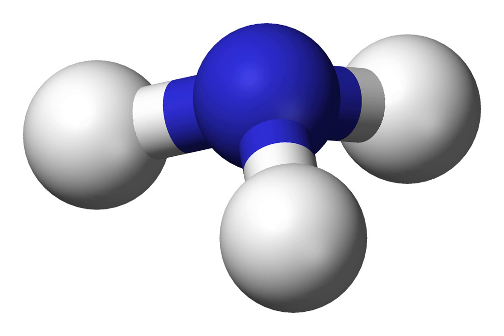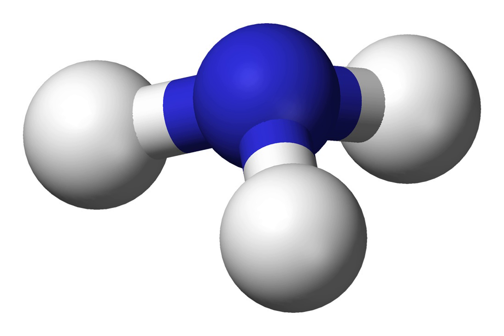Diborane(2) | Wikipedia audio article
This is an audio version of the Wikipedia Article:
Diborane(2)

SUMMARY
Diborane(2) is a theoretical inorganic compound with the formula B2H2. It is predicted to have a symmetric covalently bonded structure of HB=BH.  It has been suggested that the boron–boron bonding in this compound may be a pure pi bond, one that does not have any net sigma bonding associated with it. The compound will be a very strong Lewis acid as each boron has a share in only 6 valence electrons.
Related compounds, with the general formula R:(BH)=(BH):R, known as diborenes, are stable. The two substituents, R:, supply the two additional electron pairs needed for there to be a conventional double bond between the boron atoms in these compounds.